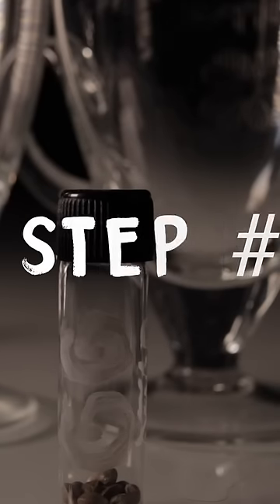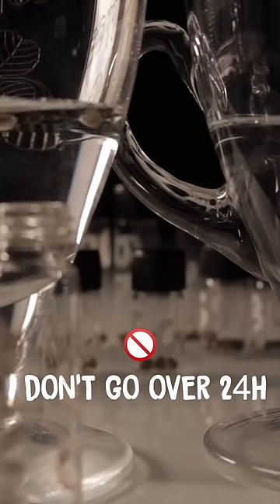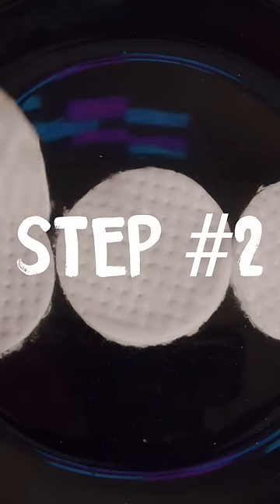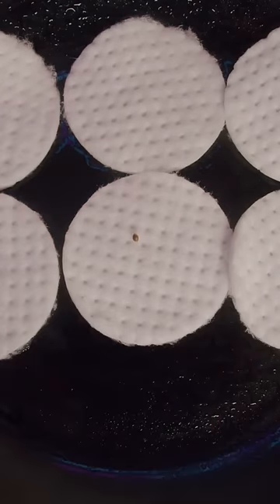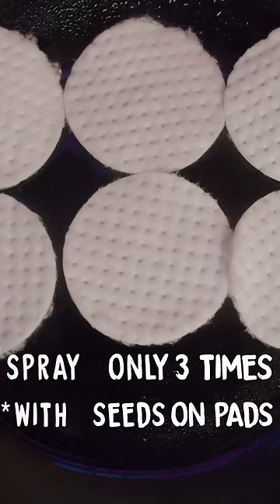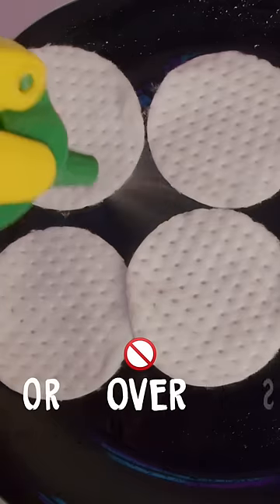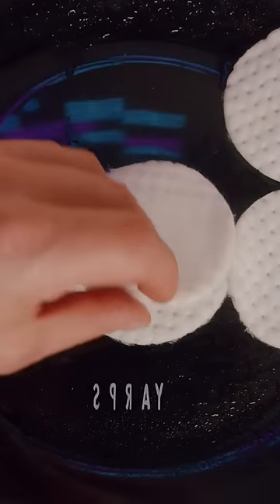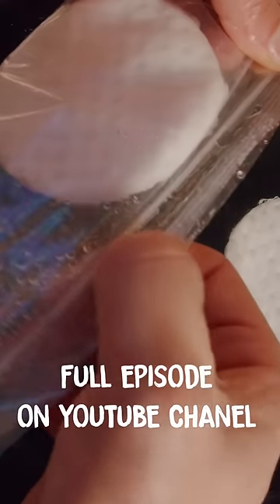Seed Germination Hack 100% Success Sprouting Cannabis Seeds